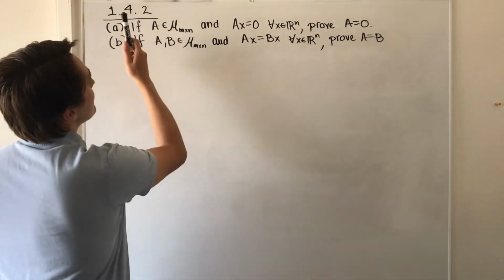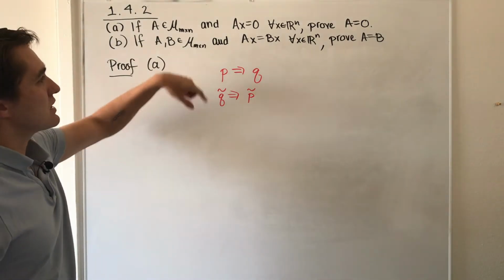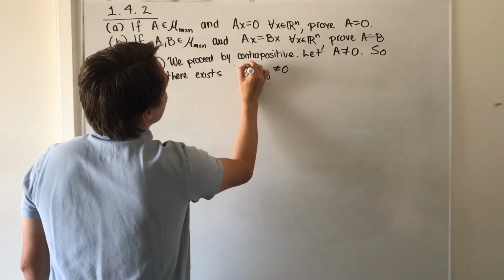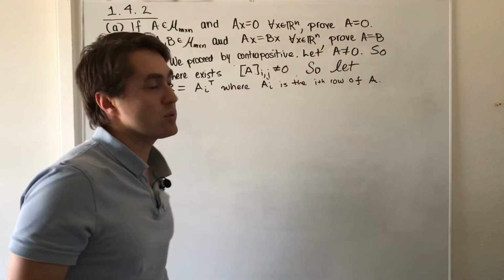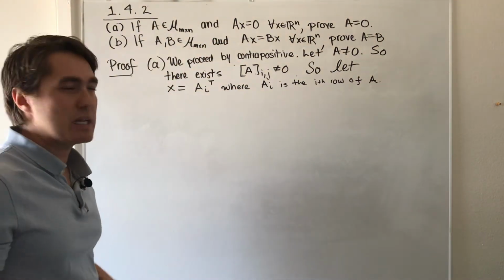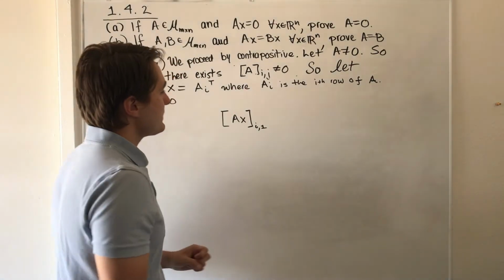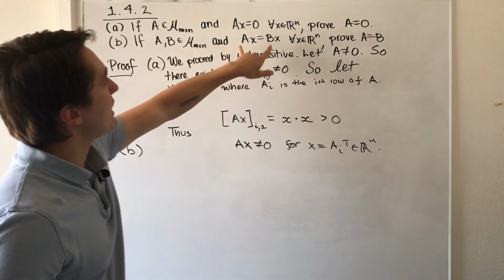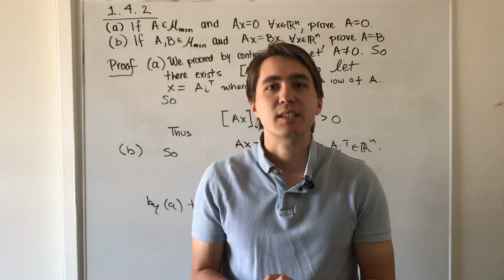Shifrin Exercise 1.4.2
The solution to Exercise 2 from section 4, chapter 1 in Multivariable Mathematics by Ted Shifrin.